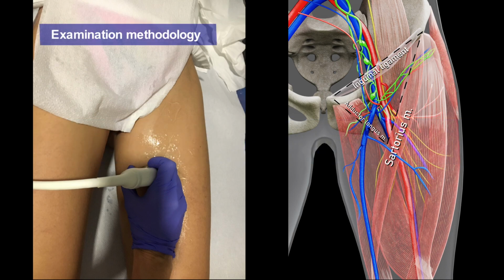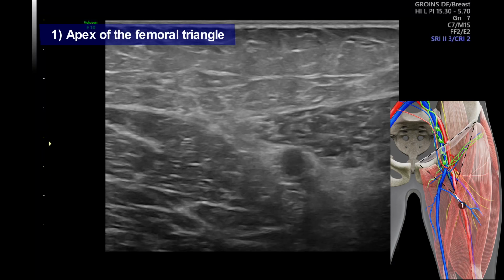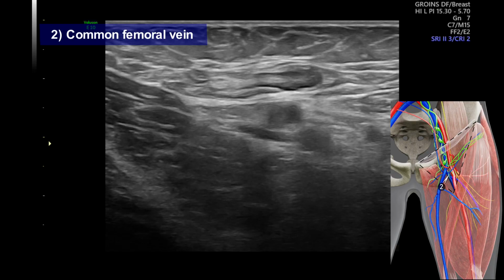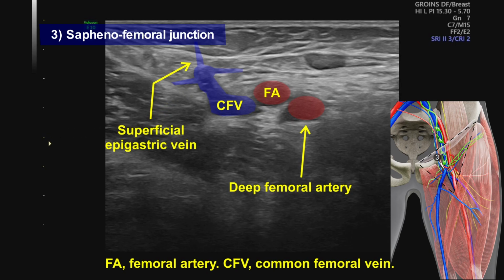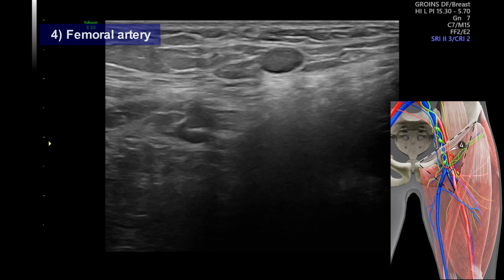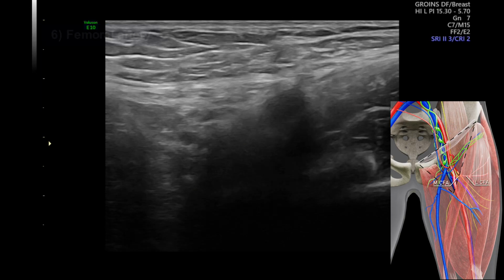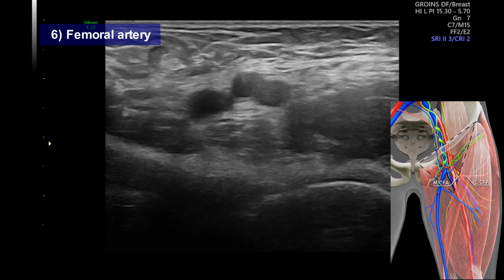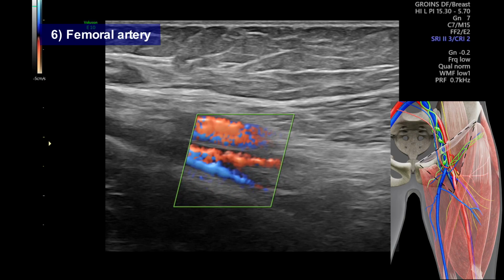uog23617 sup 0020 videos3